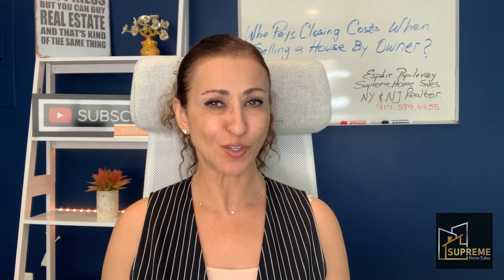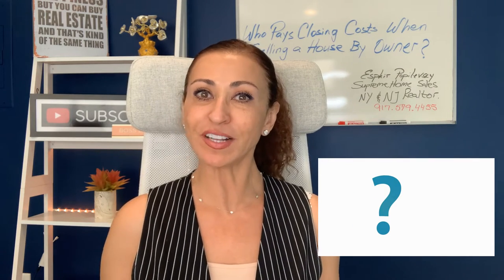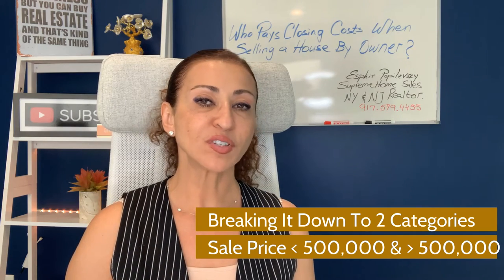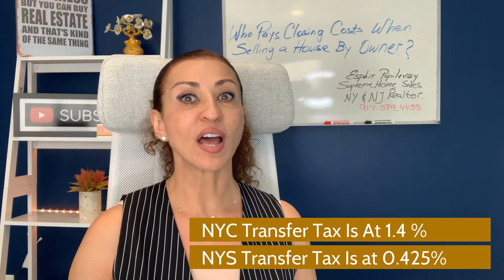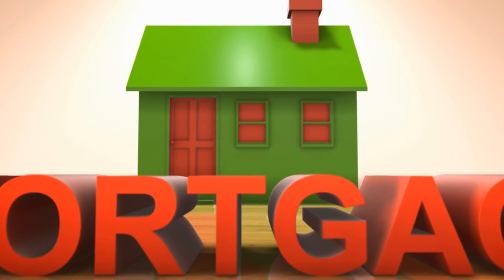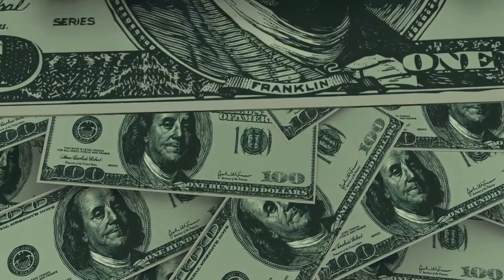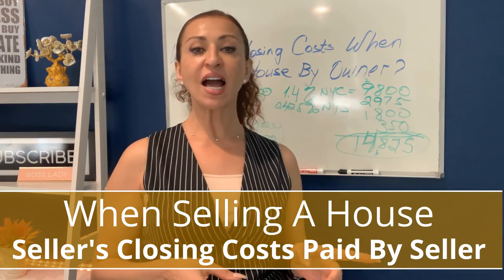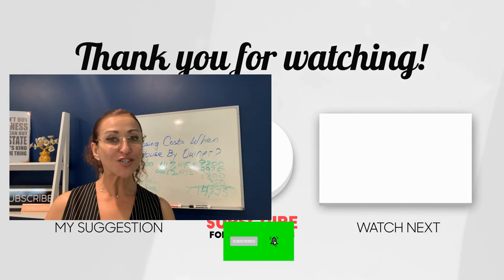Who Pays Closing Costs When Selling A House By Owner / Tips To Selling Your Home sellingahouse#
Selling a house by owner and expecting a hefty profit but then, you realize the seller pays closing costs when selling a house.
Closing costs can vary and depending on the sale price of the house. In this video I will break it down for you in an easy way and also help you calculate the closing costs. So stick around if closing costs are on your mind. After watching this video you will be a pro calculating your closing costs.

My very best to you :)

(How does a for sale by owner work)